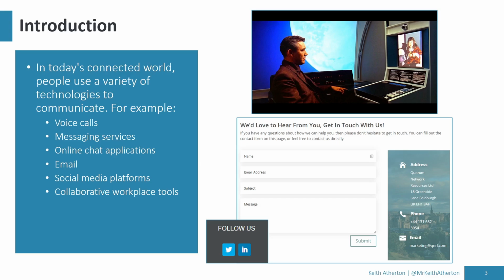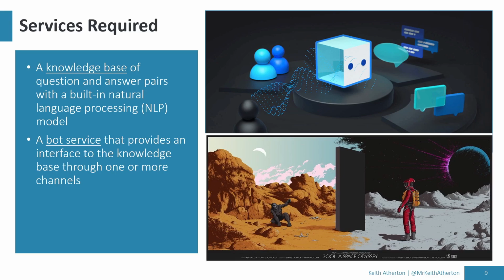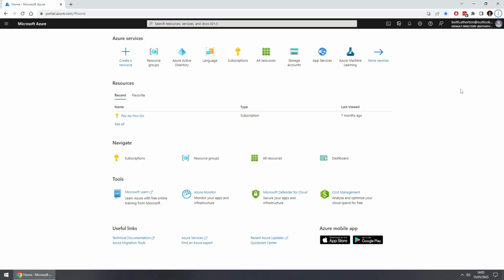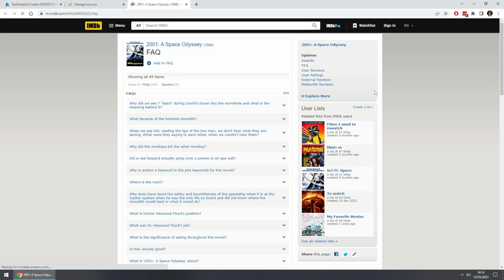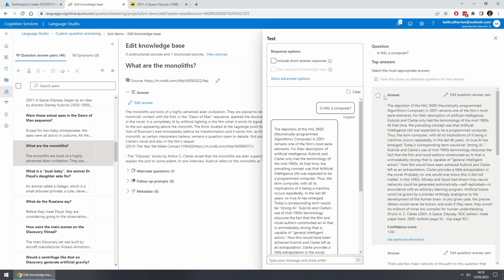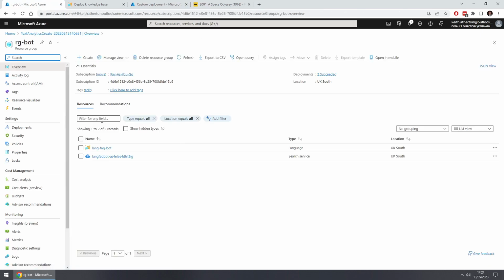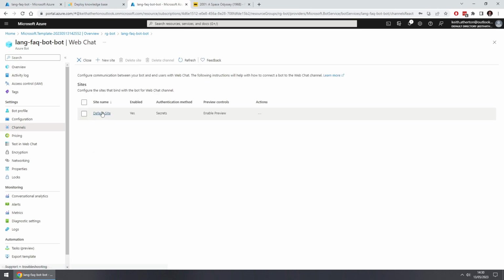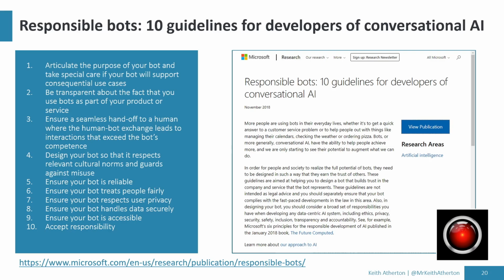I'm afraid I can't do that, Dave - Creating a Bot with Azure Bot Service - SciFiDevCon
In this session, we'll walk through creating a web-hosted chat bot using Azure Cognitive Service for Language and Azure Bot Service.

Even if it is for a killer onboard computer on a spaceship...

This session is for SciFiDevCon 2023.